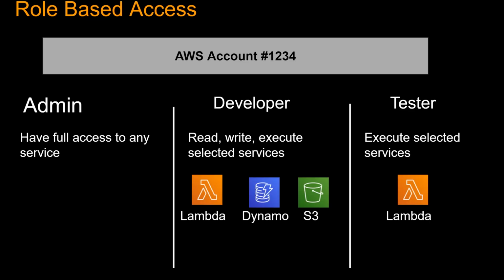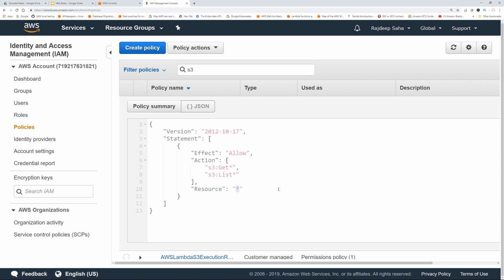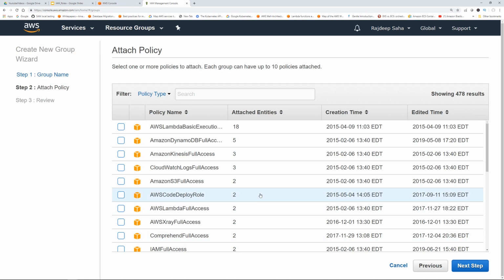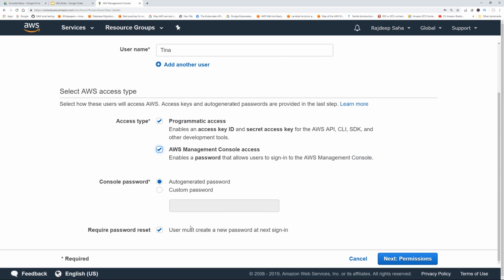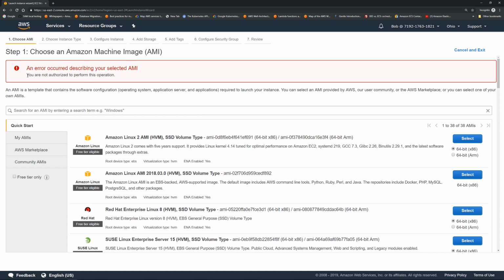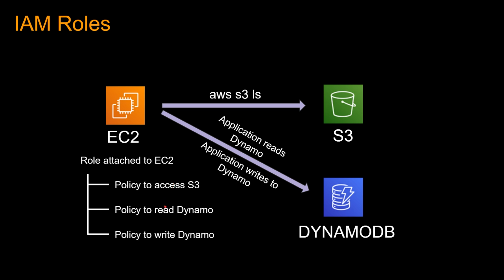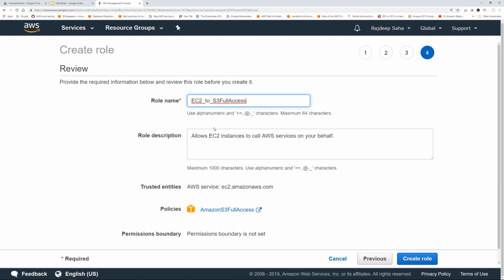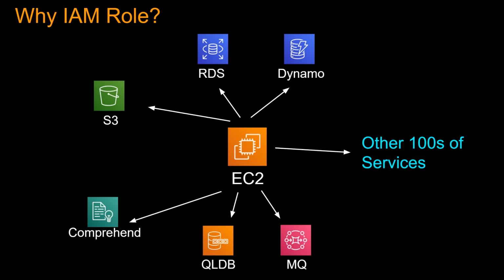AWS IAM Tutorial | IAM Group, Policy, User, Role | Amazon Web Services Basics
In this tutorial on AWS IAM, learn how to:
1. Share one AWS account amongst multiple groups, such as Developer, Admin, Tester using role based access control
2. How one aws service accesses other services using roles.
We will go over IAM Groups, Users, Policies and Roles with practical use cases and in depth demo.